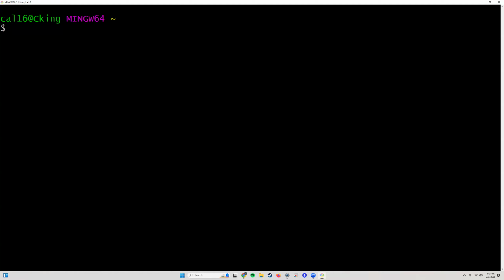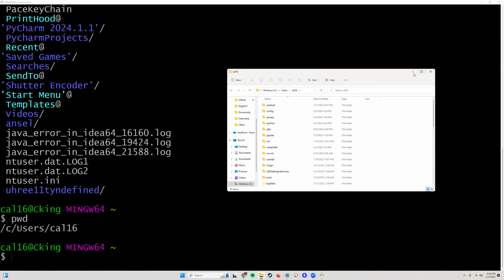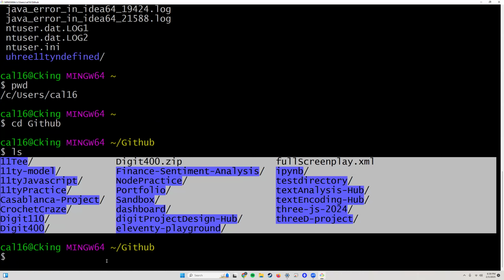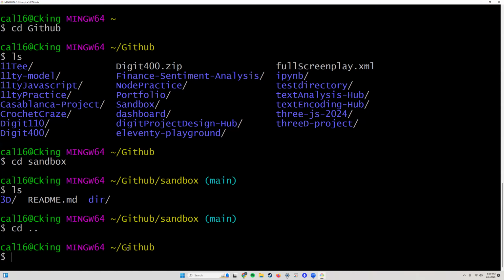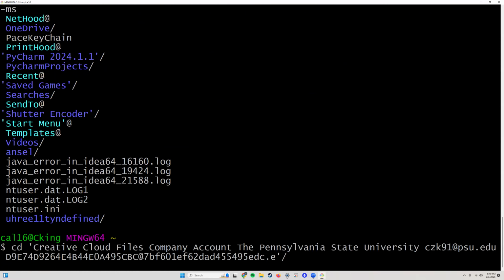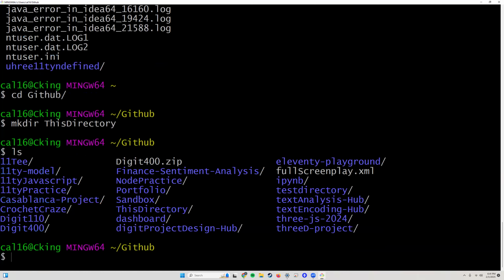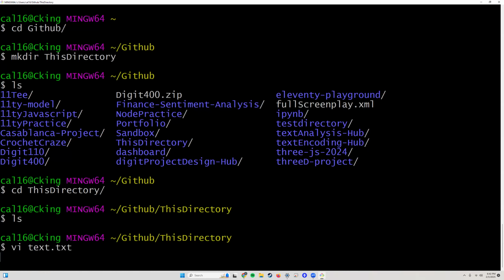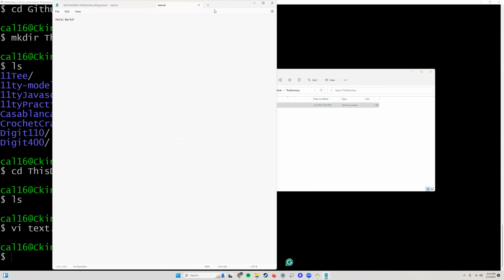Intro to Shell Commands and Navigation: Prep for Git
Caleb King is your fearless leader for this amazing series of videos helping you to skill up at shell commands and git. This is video 1.